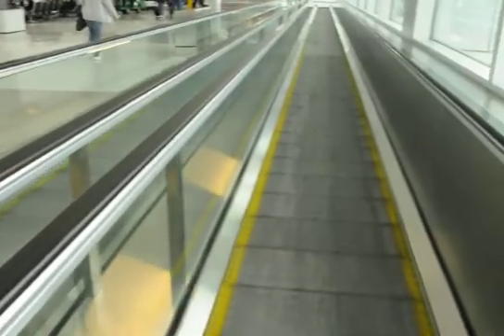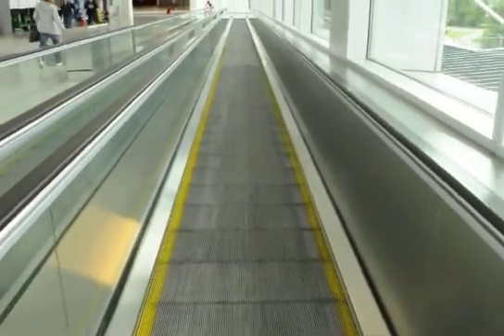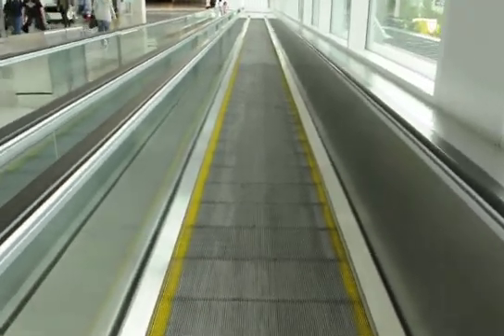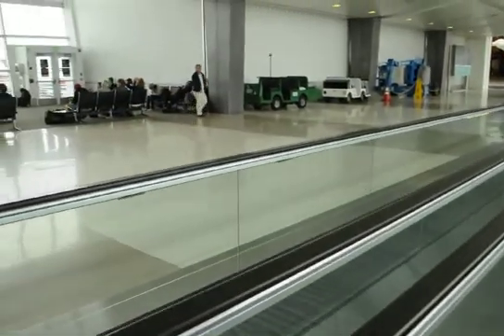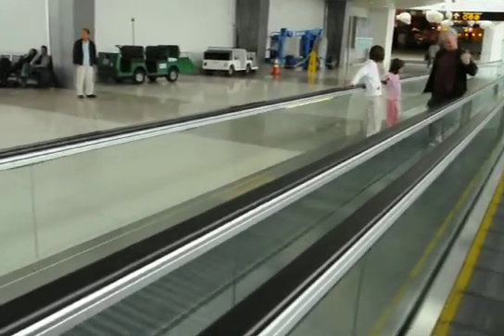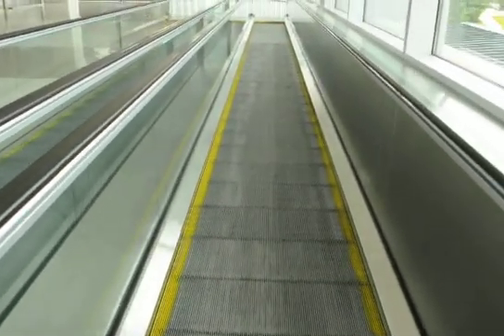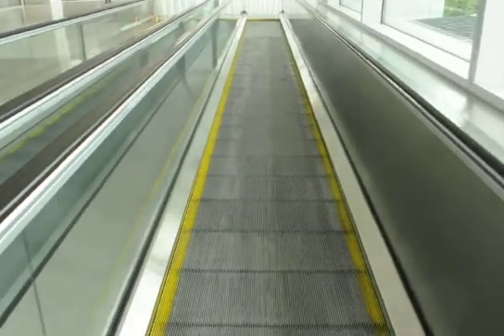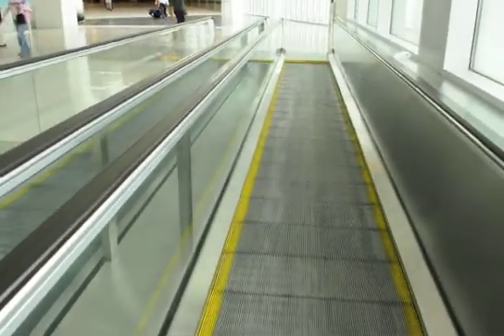How is a moving walkway like a glacier?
This video clip shows how an airport moving walkway is like a fast-moving glacier: Both transport debris and dump it at the terminus, thus building up a terminal moraine. Filmed in June 2011 in the Seattle airport (yes, I had a long layover!).